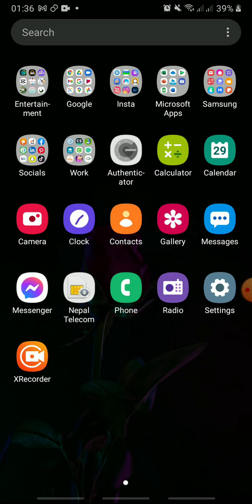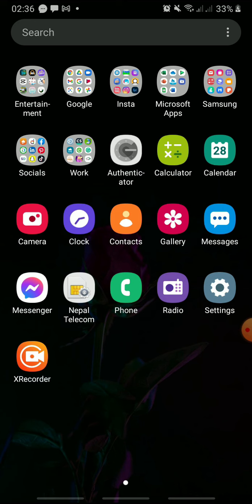How To Be Unseen on Messenger | Messenger Tutorial 2021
Messenger is a free application used for instantaneous messages, calls, video calls, sharing pictures, videos, and even audio recordings. Using Messenger, one can talk or text people from anywhere in the world instantly.

In this video, I will show you how to be unseen on Messenger.

If you want to read a message secretly on Messenger, you must use airplane mode. This way the sender will not be able to know that you have read their message.

Down below are the steps to Be Unseen on Messenger:

STEP 1: Turn on Airplane mode
STEP 2: Open Messenger
STEP 3: Tap any message to read it
STEP 4: Close Messenger
STEP 5: Remove Messenger from the App drawer
STEP 6: Turn off Airplane mode

0:00 - Intro
0:22 - How to be unseen on Messenger
0:53 - Outro

Hey EveryOne!